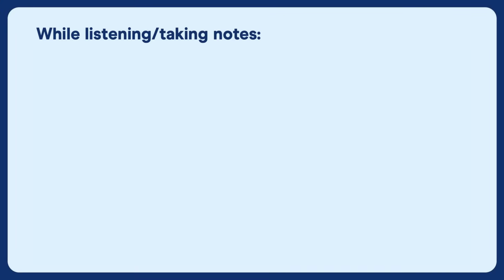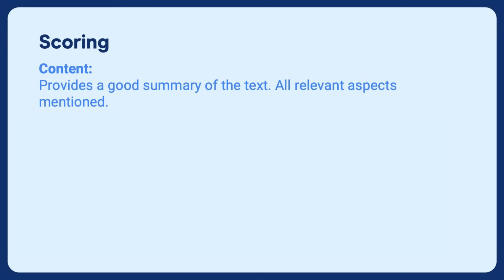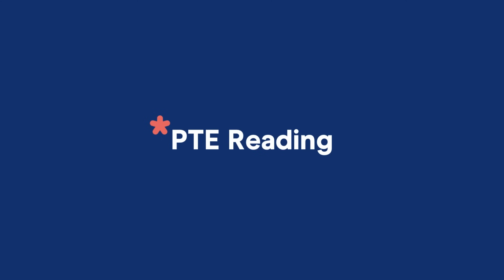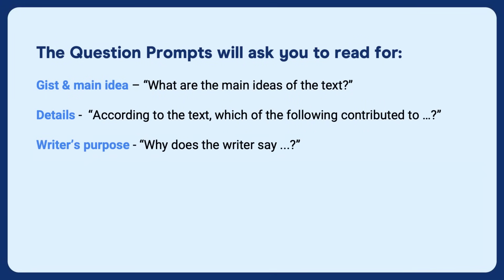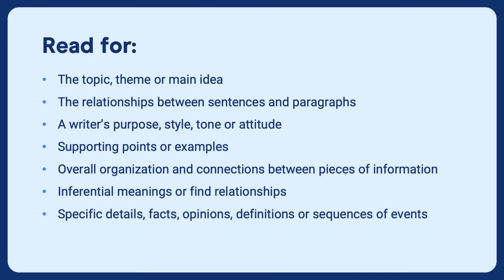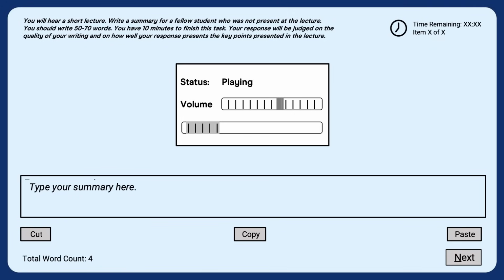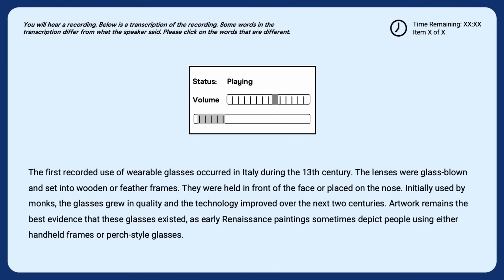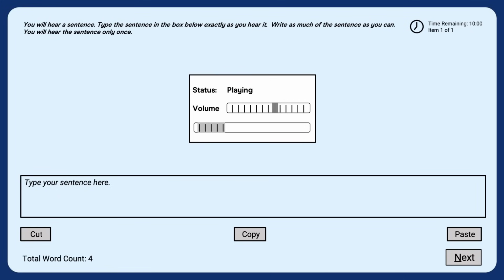Understand PTE Academic in JUST 30 Minutes! (2024)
Need a PTE Crash Course? Watch this video! The go to E2 Test Prep for FREE practice questions and resources

If you have never taken the PTE before then start with this video. E2 will very quickly take you through EVERY PTE Academic question type from PTE speaking to PTE listening. We'll show you what each of the PTE tasks look like and explain how they work with descriptions, explanations and tips and tricks including:

PTE Speaking
Read Aloud
Repeat Sentence
Describe Image
Re-tell Lecture

PTE Writing
Summarize Written Text
Write Essay

PTE Reading
Reading and Writing Fill in the Blanks
Multiple Choice, Multiple Answers
Multiple Choice, Single Answer
Re-order Paragraphs

PTE Listening
Summarize Spoken Text

When you sign up for FREE, you get access to PTE practice questions, live classes, methods videos and more

Got PTE Questions?

E2 Test Prep is the world's most popular English exam preparation platform. We've helped over 2 million students pass their IELTS Academic, IELTS General, PTE Academic, TOEFL iBT, OET and TOEIC English tests. We teach proven exam strategies to help with your reading, writing, listening and speaking.

Our strategies, structures and tips have been created from the ground up from having taken these exams first hand and then tested with 10s of 1000s of students who have achieved IELTS 9, PTE 90, TOEFL 30 and OET 500. They work!

We also have a sister platform to E2 Test Prep called E2 English that covers all of the fundamentals of English such as vocabulary, grammar, pronunciation, spelling and general English from beginner to advanced. You can use E2 English to help with your IELTS, PTE, TOEFL, TOEIC or OET preparation if you need help with the words, rules and sounds of English. So, whatever you need help with, we're here for you.

If you need help with your English exam, check out and / or if you need help building your English skills check out Good luck! We wish you all the very best with your English language learning and exam preparation journey.